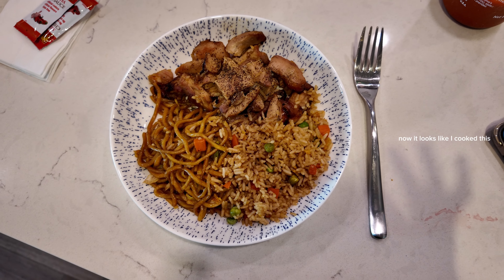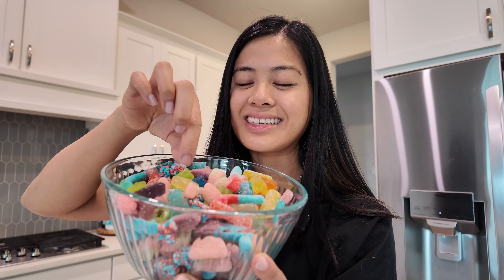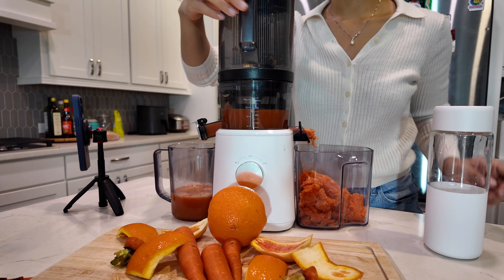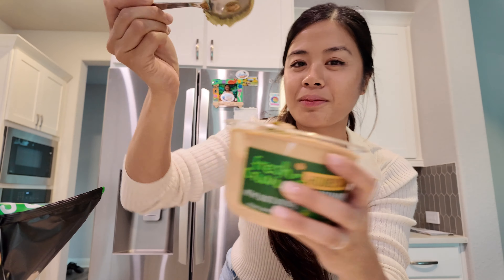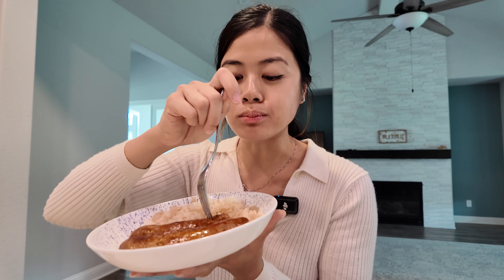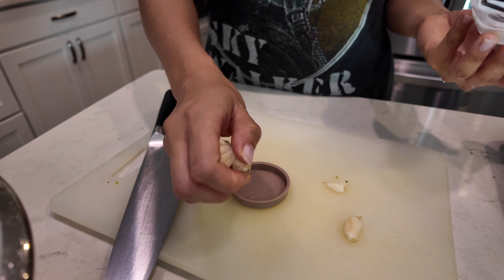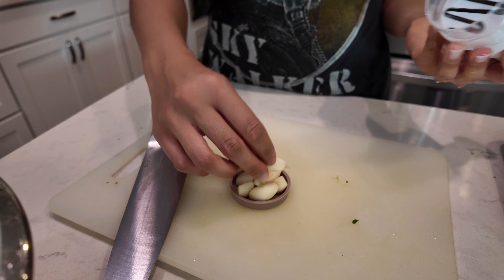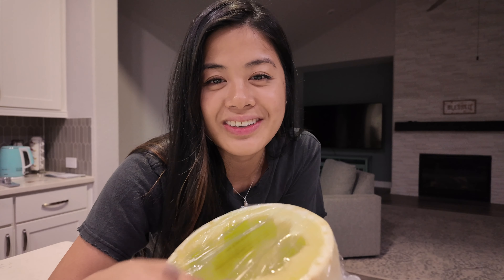what i eat in a weekend | realistic + quick simple meals at home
hi! so glad you're here! in this video, i'm sharing with you all the meals i had this weekend including take-out, home-cooked, and some treats!